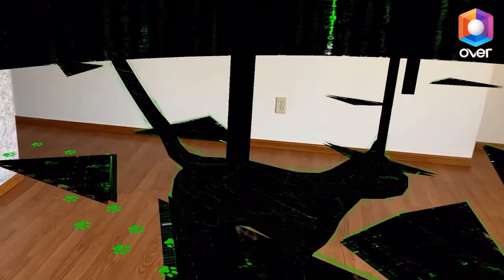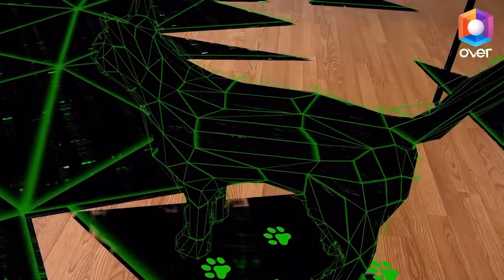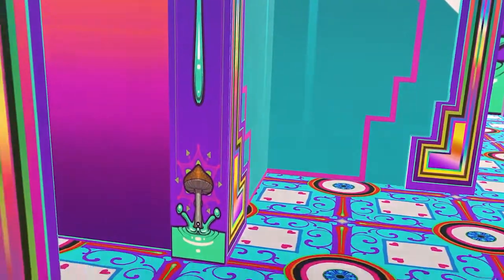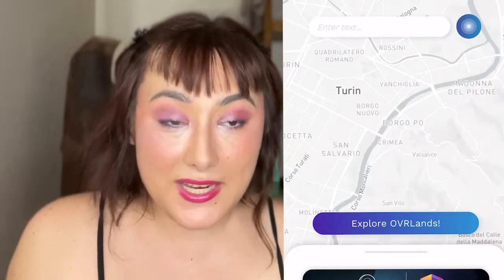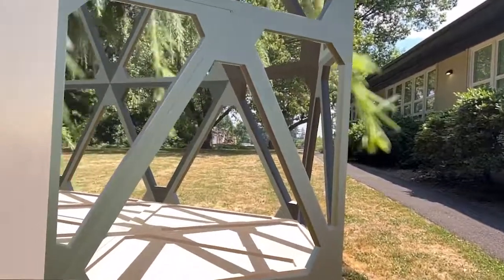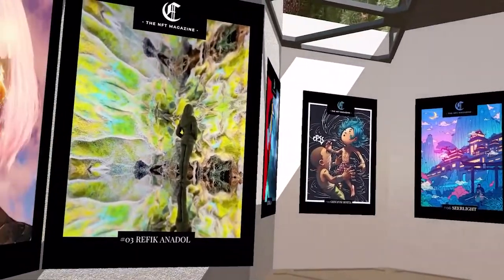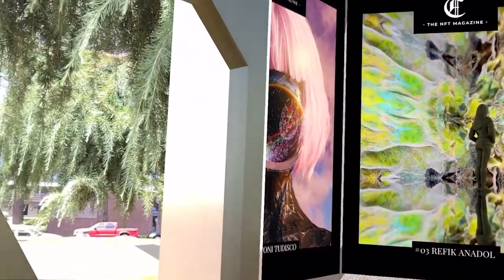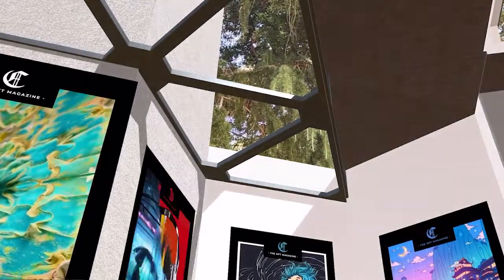Over the Reality AR: 13 Augmented Experiences dissected & inspected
For Augmented Reality lovers, this is a review of 13 AR experiences published to the free mobile app, OVER. Below you’ll find the names, hex code, owner, and location of every experience. They can all be viewed remotely (just as I did). There is no financial advice in this video, only reviews of user-generated AR content.
Let me know if you want to hang out on Clubhouse.
Thank you for your likes, subscribes, and comments.

‘Matrix Scene’ alongside.currently.ronnie
Owner: migueldisaster  Location: Magala, Spain

‘Star of Taroom’ thermometer.highlighting.correlation
Owner: delame  Location: Eidsvold, Australia

‘Dhalia Studio’ cases.bother.southeastern
Owner: lemusk  Location: Orbassano, Italy

‘Print Gurl 2’ governor.andrew.wore
Owner: Altered Alley  Location: Rogers, AR (United States)

‘HLND Test’ mono.specialty.government
Owner: eatarock  Location: Spokane, WA (United States)
For “Blue” at Woody’s Old School Tattoos and Piercings in Flagstaff, AZ

‘Mars Red Spa’ lake.advisory.peck
Owner: Satoshi  Location: Francorchamps, Belgium

‘Kaka’ biotech.bulgarian.veterinarian
Owner: vmas  Location: Castello de la Plana, Spain

‘Our Psychedelic Cathedral’ our.psychedelic.cathedral
Owner: Adrian Dominic  Location: ???

‘theNFTmag.io’ cases.sherman.rivera
Owner: pildog87  Location: Turin, Italy

‘Spirit of Yorkville – Adam’
Owner: 5W4V3RY   Location: Toronto, Canada
Built by: CYBERNERDBABY

‘Dachau Memorial - Never Forget’ policies.extended.antioxidants
 Owner: gallanwalker  Location: Dachau, Germany

‘New Project’ forwarded.falls.annotate
Owner: parritabrava  Location: Seville, Spain
By/for Althea.ai